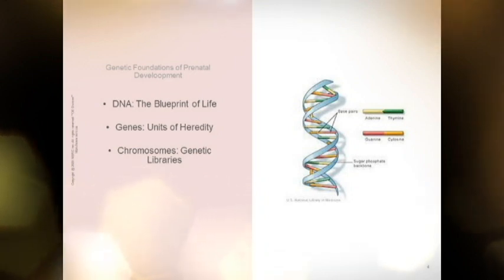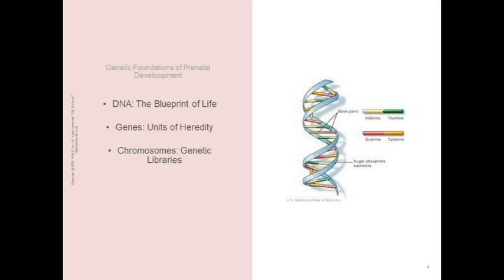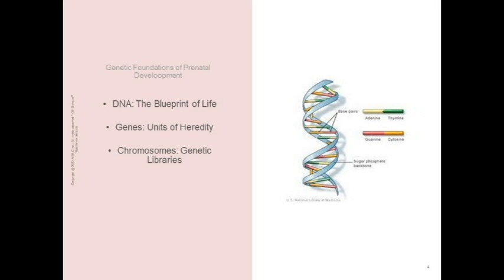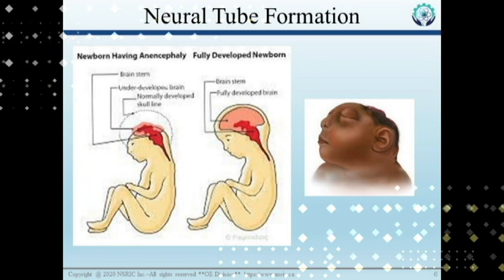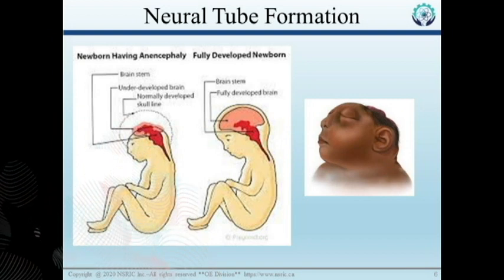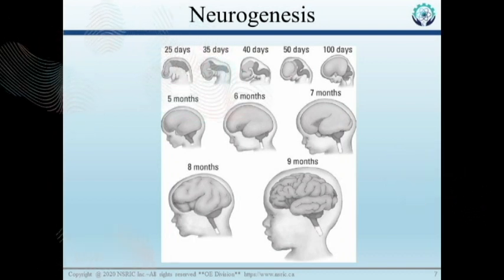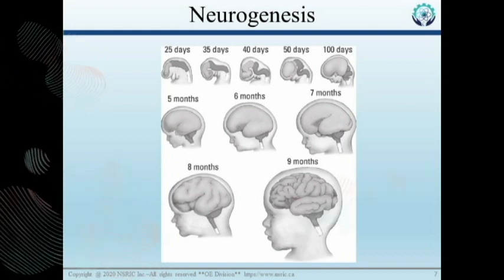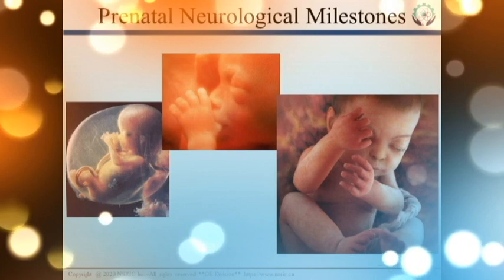Lecture 3B Lecture - Human Development - Dr. Neil Soggie - NSRIC